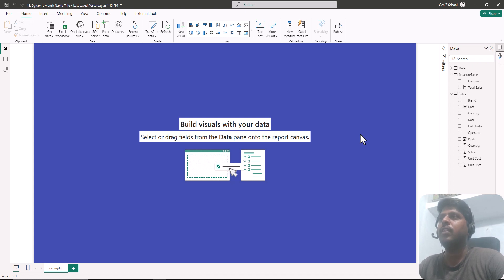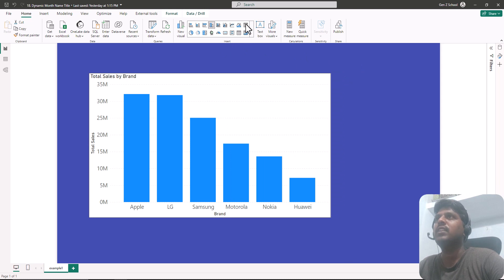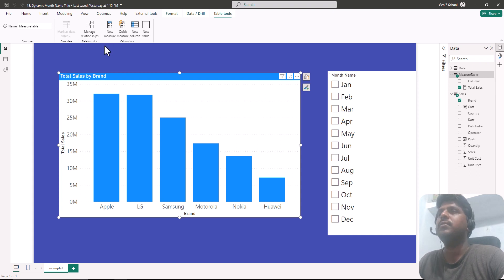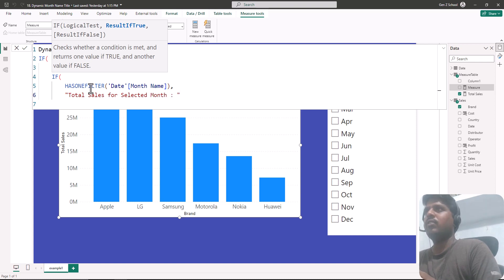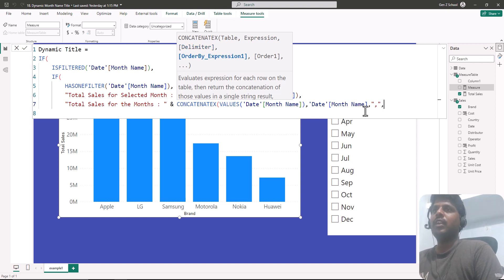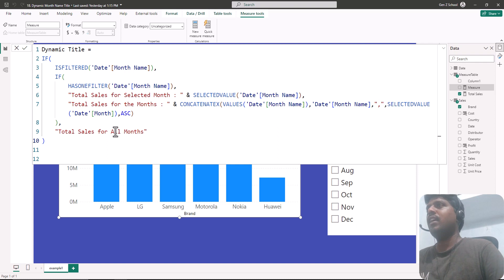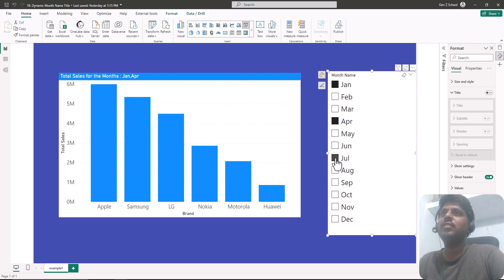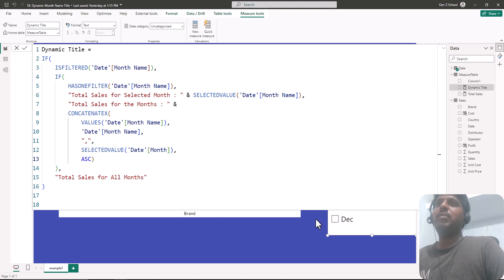POWER BI | How to Create Dynamically Changing Month Title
This video is about How to Create Dynamically Changing Month Title in Power BI